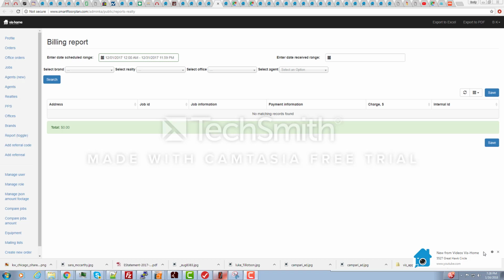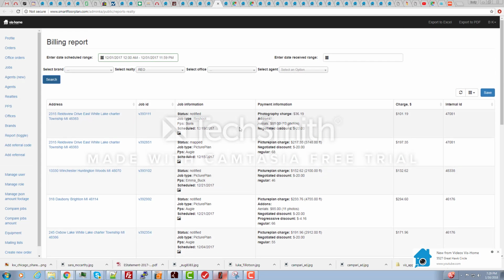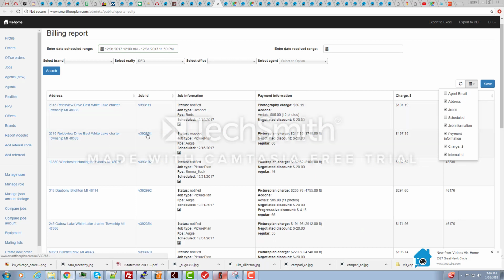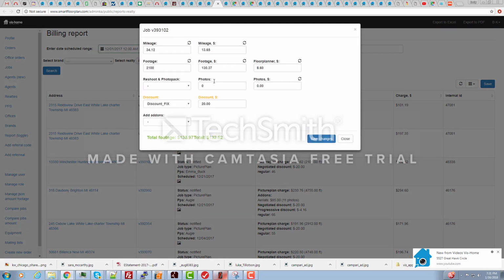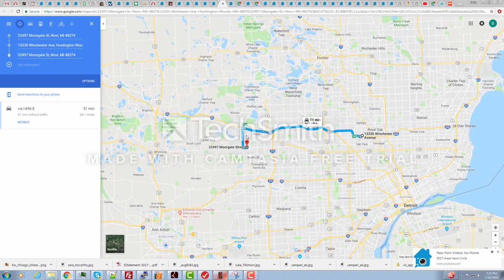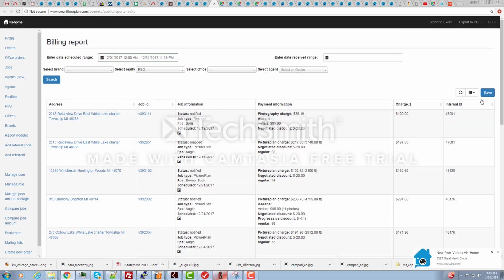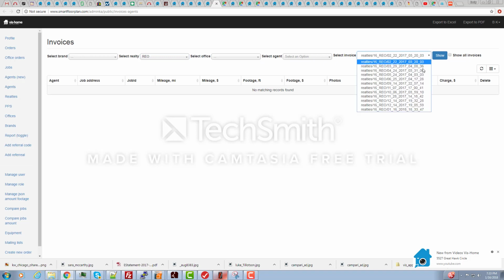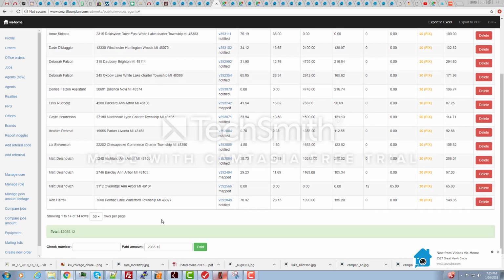vishome payment report